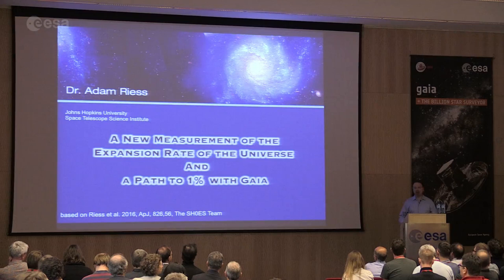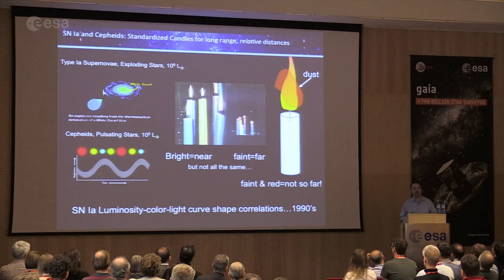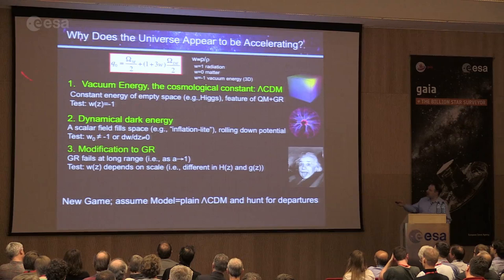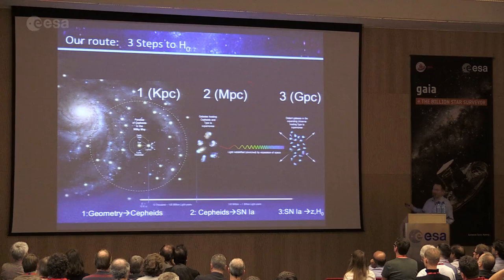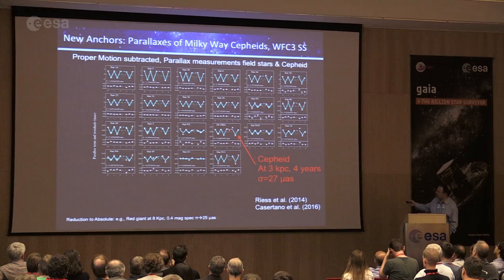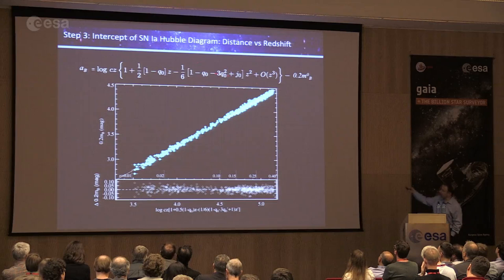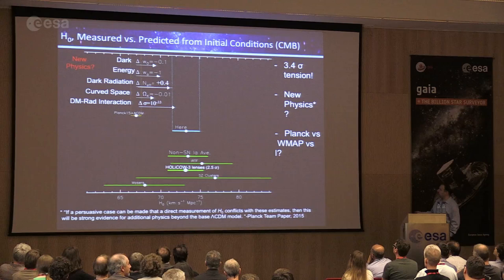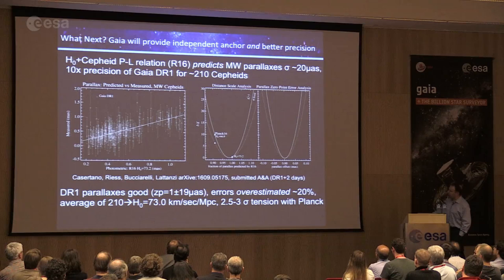Seminar: A new measurement of the expansion rate of the Universe and a path to 1 % with Gaia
Presentation by Nobel Laureate Dr Adam Riess from Johns Hopkins University & STScI, recorded during the first Gaia data workshop at ESA's European Space Astronomy Centre (ESAC) 2-4 November 2016.

Adam Riess is a U.S. astrophysicist and Bloomberg Distinguished Professor at Johns Hopkins University and the Space Telescope Science Institute and is known for his research in using supernovae as cosmological probes. Riess shared both the 2006 Shaw Prize in Astronomy and the 2011 Nobel Prize in Physics with Saul Perlmutter and Brian P. Schmidt for providing evidence that the expansion of the Universe is accelerating. [Biography source: Wikipedia - Retrieved 31 March 2017